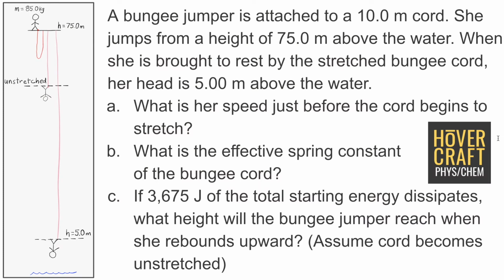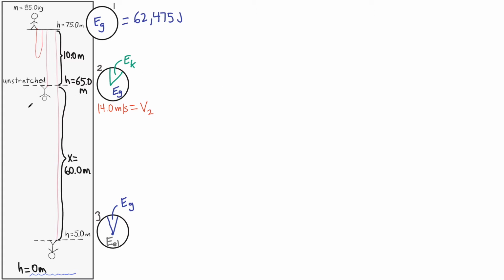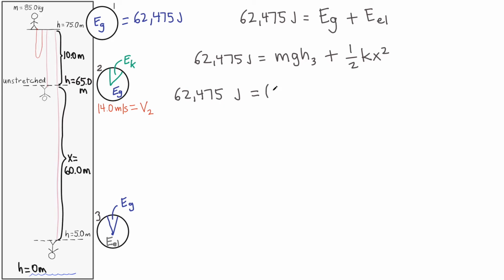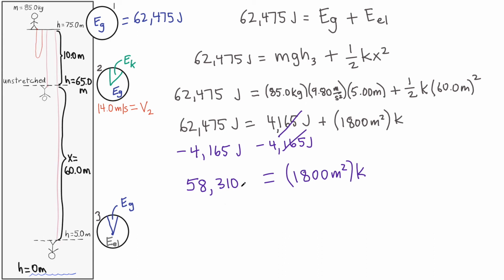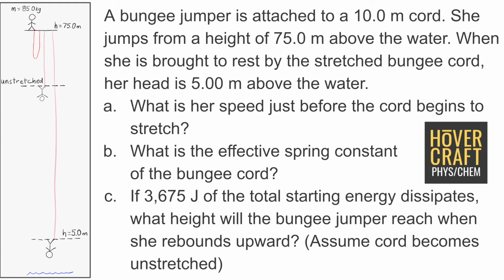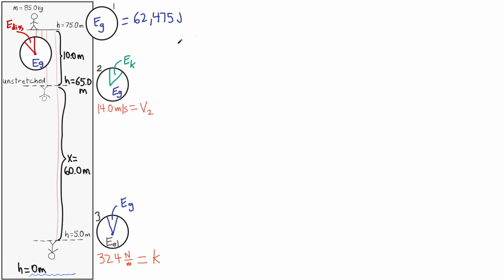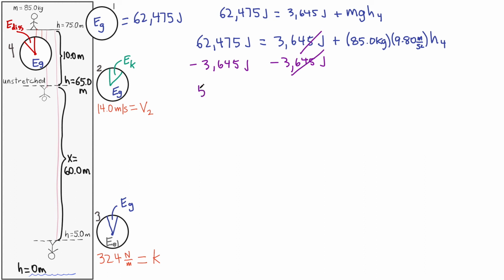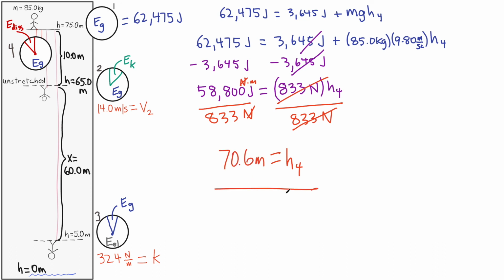Energy Conservation with Elastic Potential Energy Part 2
A conservation of energy problem, including kinetic energy, gravitational potential energy, elastic potential energy, and dissipated energy is presented. Here's the problem:
A bungee jumper is attached to a 10.0 m cord. She jumps from a height of 75.0 m above the water. When she is brought to rest by the stretched bungee cord, her head is 5.00 m above the water. (a) What is her speed just before the cord begins to stretch? (b) What is the effective spring constant
of the bungee cord? (c) If 3,675 J of the total starting energy dissipates, what height will the bungee jumper reach when she rebounds upward? (Assume cord becomes unstretched.)